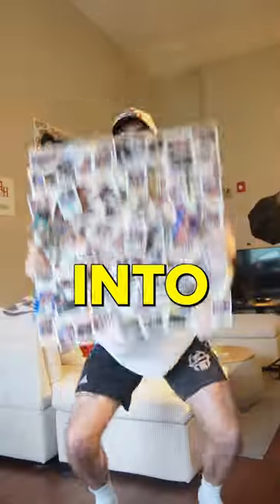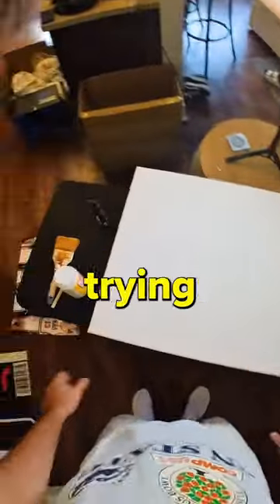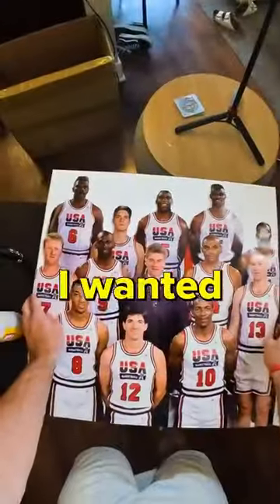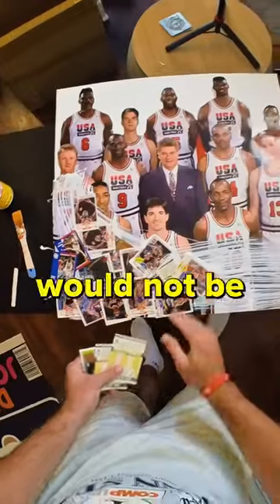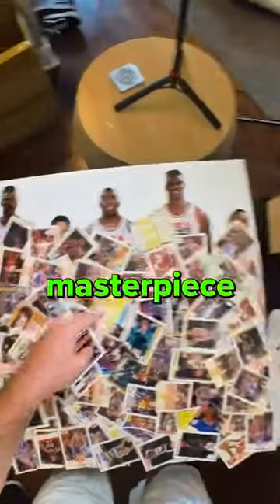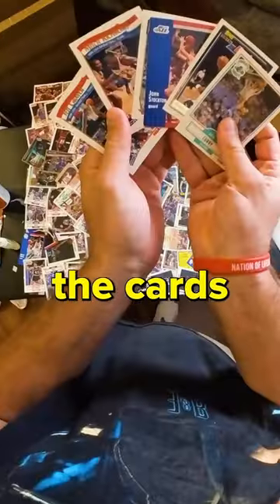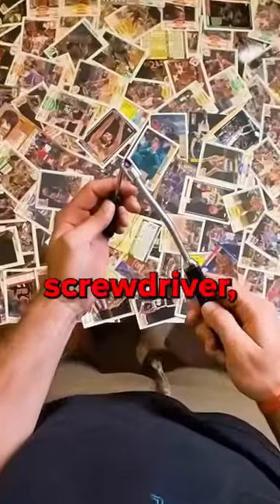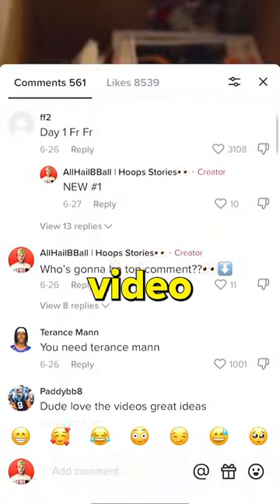Turning BASKETBALL CARDS into ARTWORK 🔥👀 DIY NBA Art Piece🫡